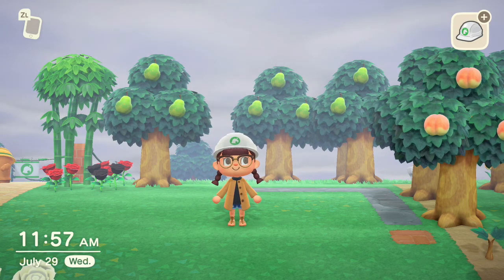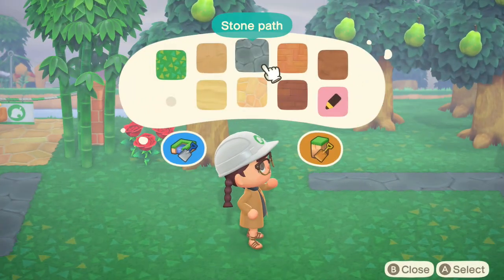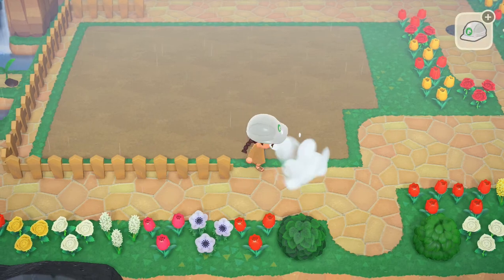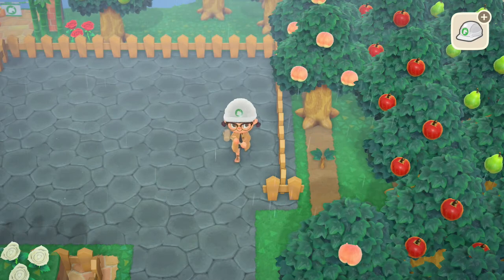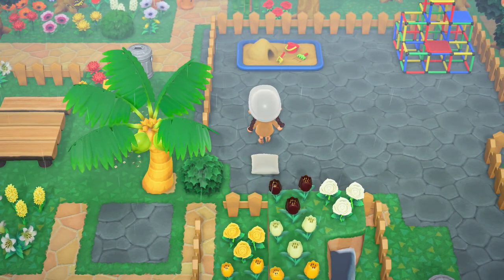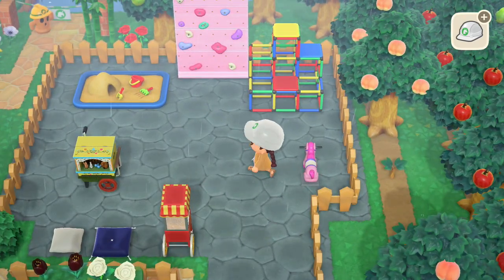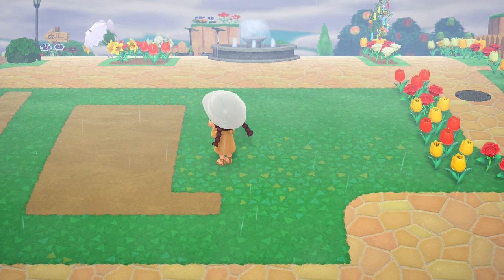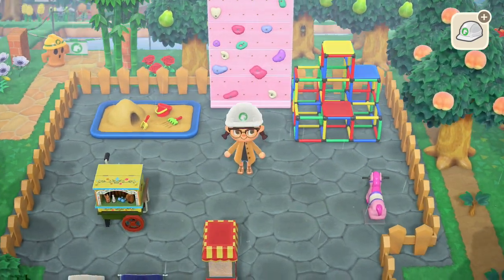Animal Crossing New Horizons, Reconstruction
Here I am doing some recontruction, moving my playground to a new area.